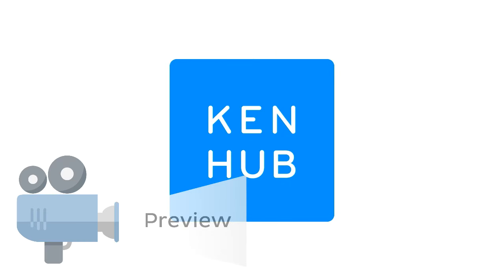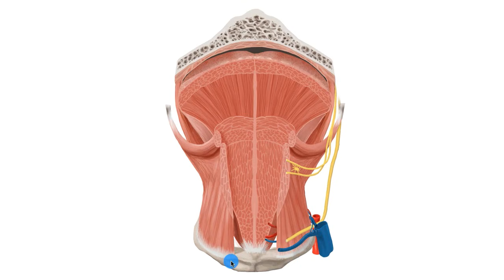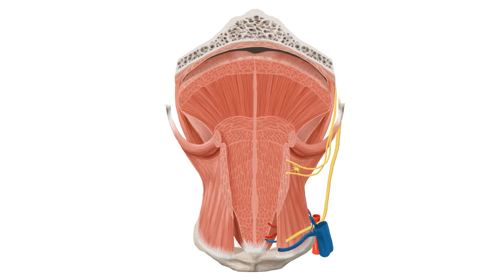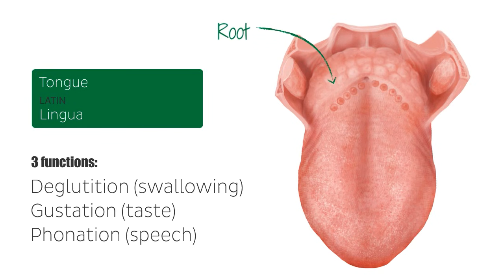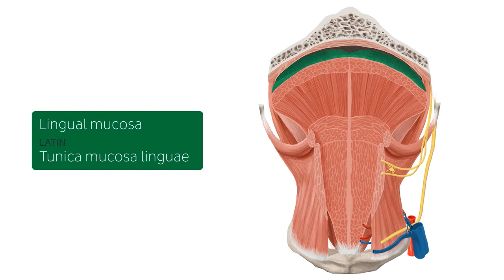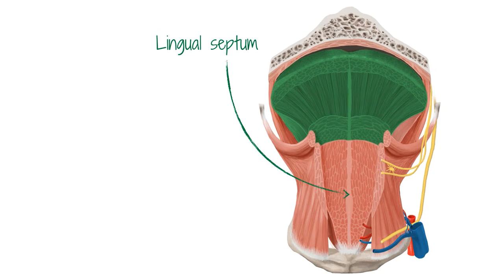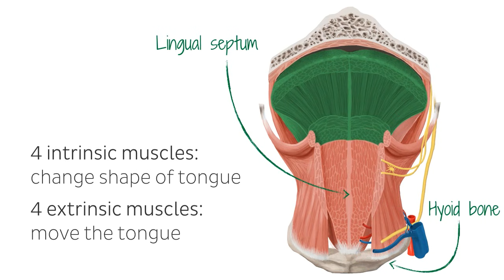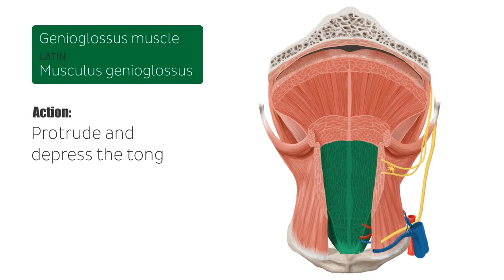Muscles of the tongue (preview) - Human Anatomy | Kenhub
This is a preview to our tutorial which looks at the anatomy of the muscles of the tongue, including their actions, vascular supply and innervation. Check them here in our atlas

Oh, are you struggling with learning anatomy? We created the ★ Ultimate Anatomy Study Guide ★ to help you kick some gluteus maximus in any topic. Completely free.

The tongue is compiled of several extrinsic and extrinsic muscles. The extrinsic muscles are outside the tongue which aid in performing its correct function. These include the:

- Styloglossus muscle
- Hyoglossus muscle
- Genioglossus muscle
- Palatoglossus muscle

The Intrinsic muscles are those situated within the tongue:

- Superior longitudinal muscle
- Inferior longitudinal muscle
- Vertical muscle
- Transverse muscle

To master this topic, click on the link and carry on watching the full video (available to Premium members)

Want to test your knowledge on the muscles of the tongue? Take this quiz

Read more on the complete anatomy of the tongue, including its embryology, histology, blood supply and innervation, in this free in-depth article

For more engaging video tutorials, interactive quizzes, articles and an atlas of Human anatomy and histology, go